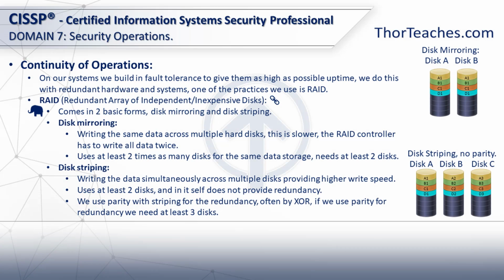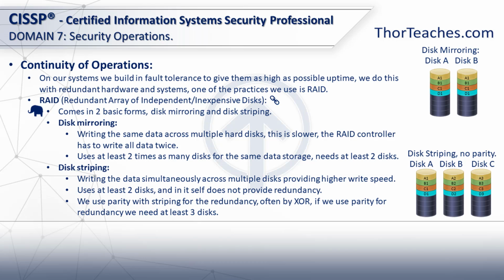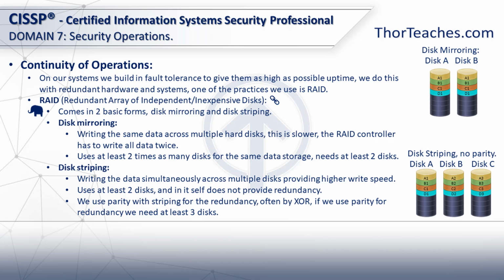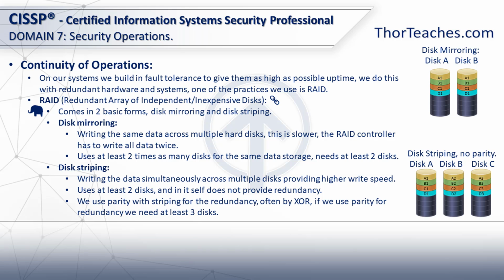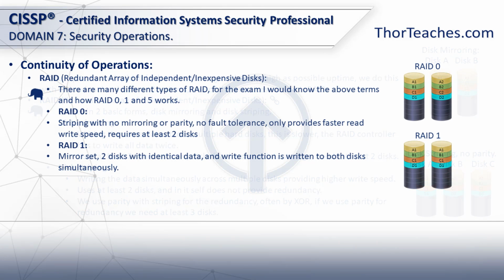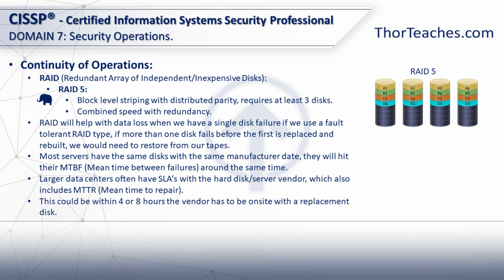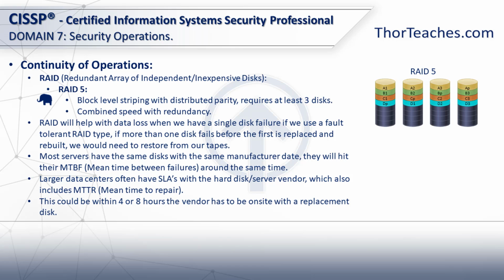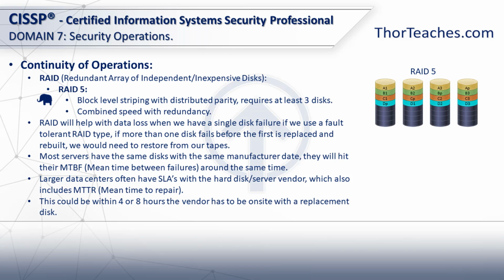CISSP Domain 7: Security Operations - RAID (Redundant Array of Independent Disks)